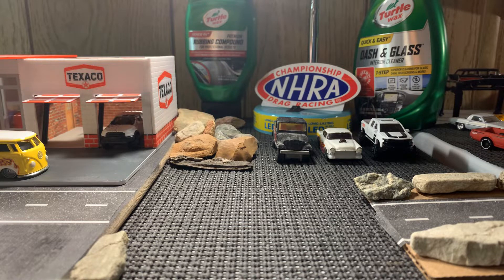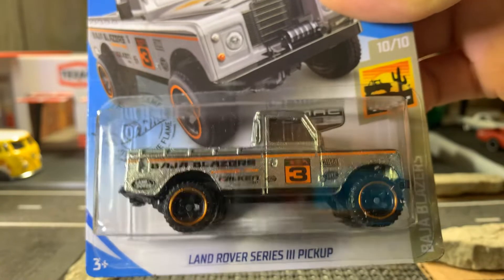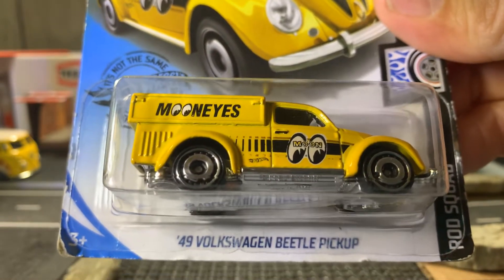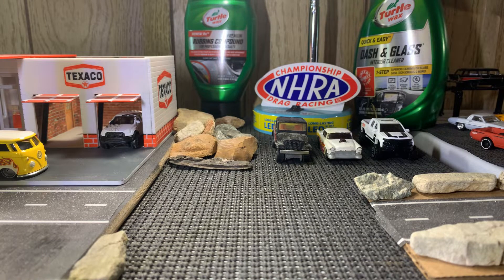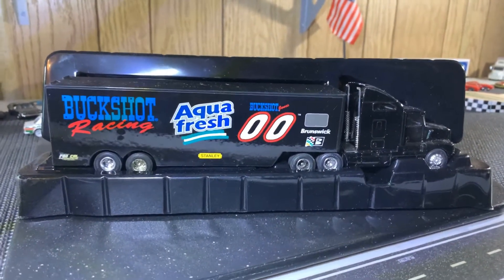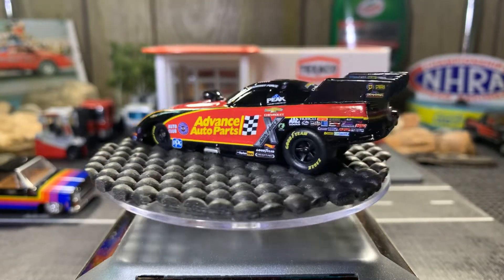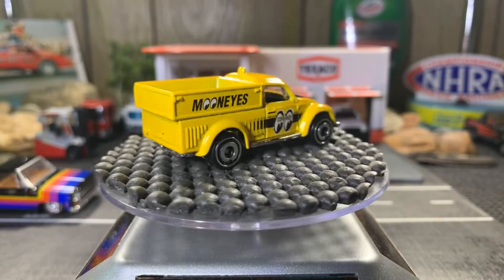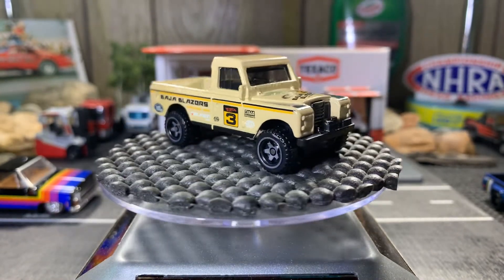Mail Call from Mike Dison 🏁